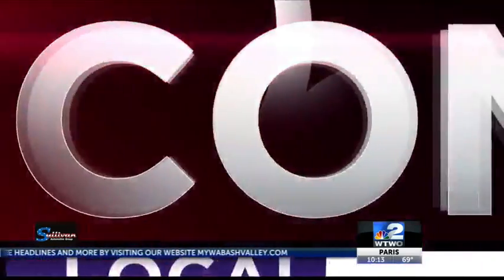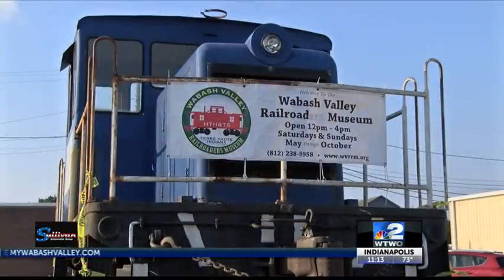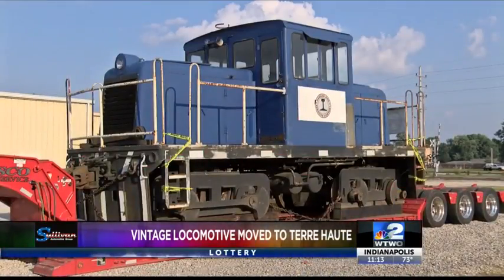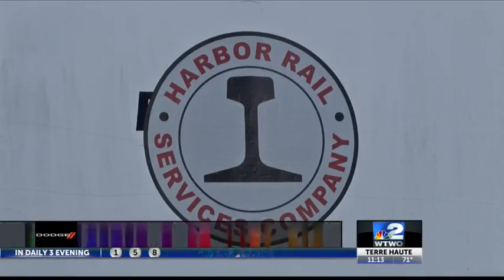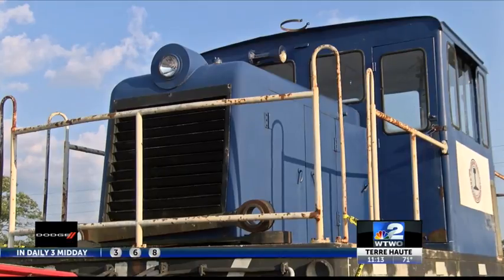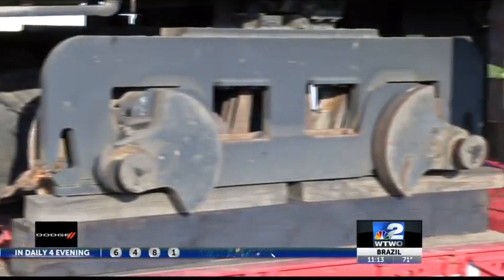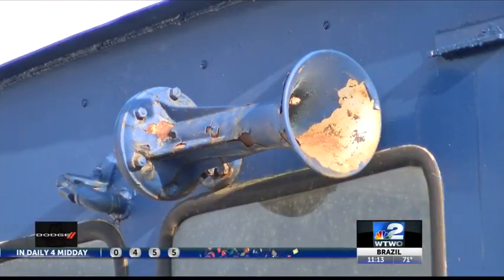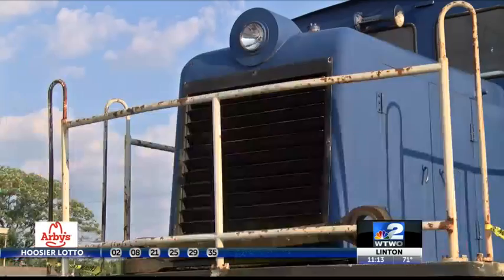Locomotive to Terre Haute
News Story